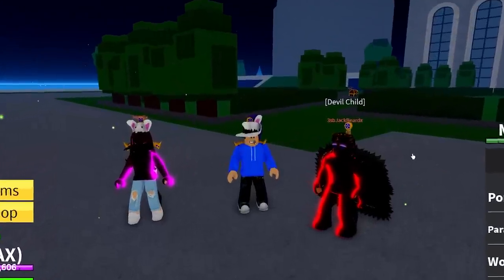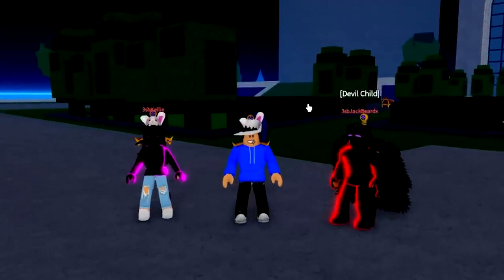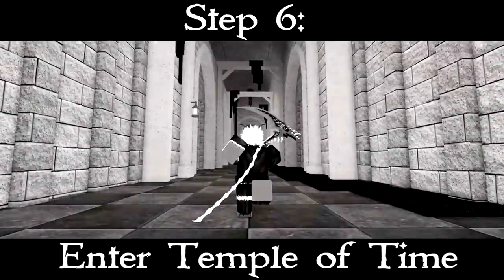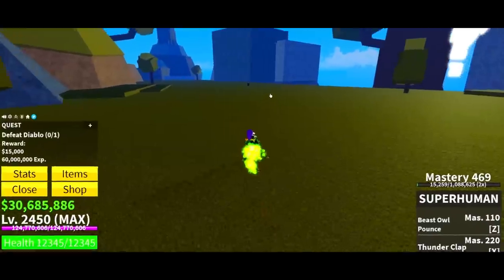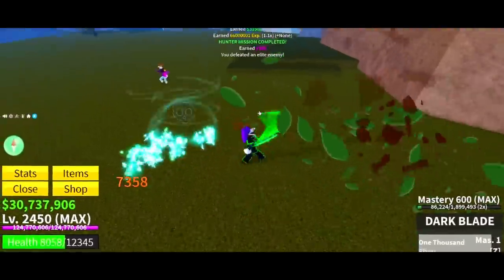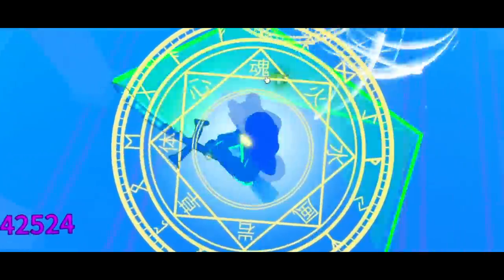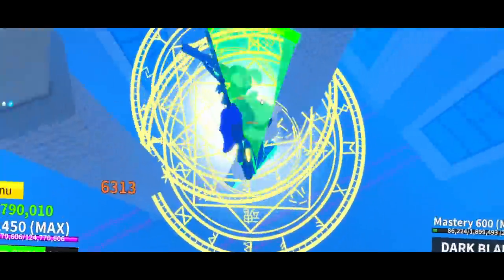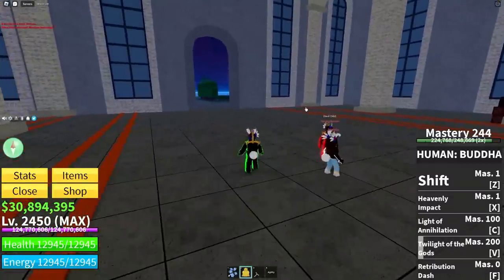RACE V4 ALL STEPS REVEALED! Completing Step 1! (Roblox Blox Fruits)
Every step to unlock Race v4 in blox fruits has been revealed! today we cover all the steps and complete the first step by defeating rip_indra! check out gamer robots race awakening full guide
3SB Kellie, Michael, and Jack!!